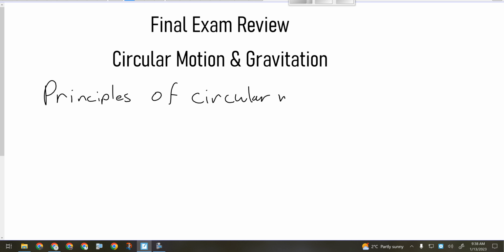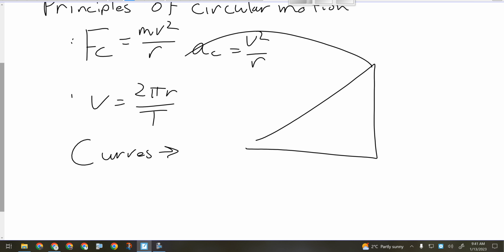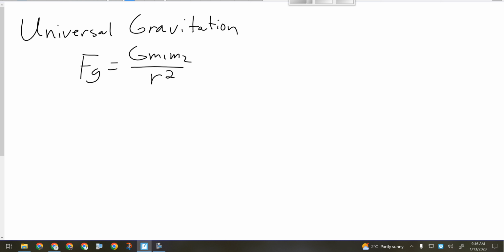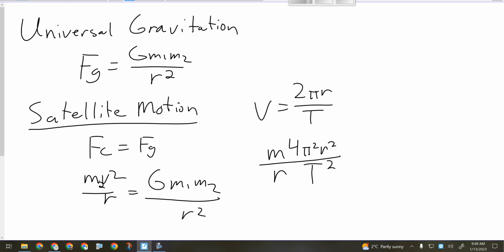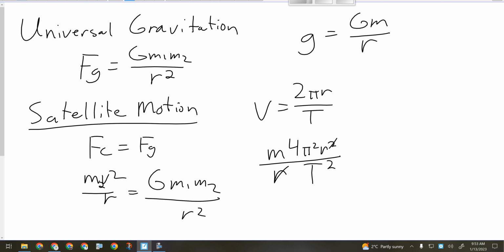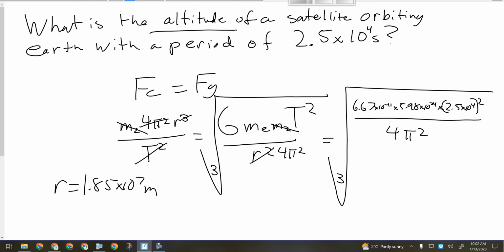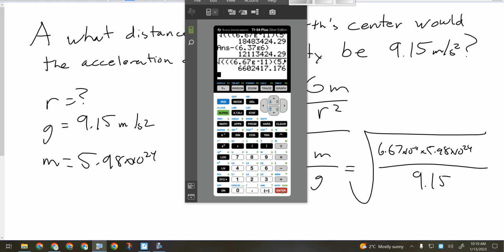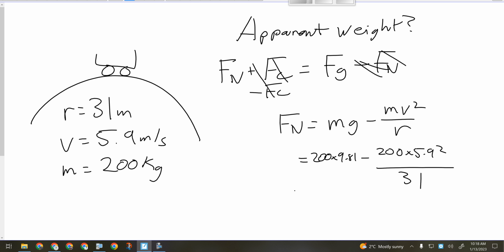Physics 20 Unit 3 Circular Motion Final Exam Review